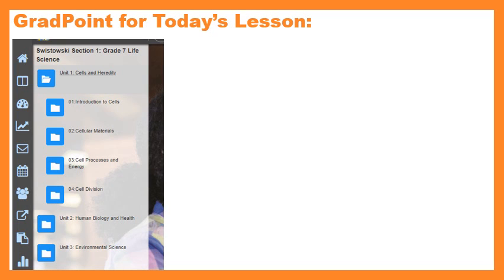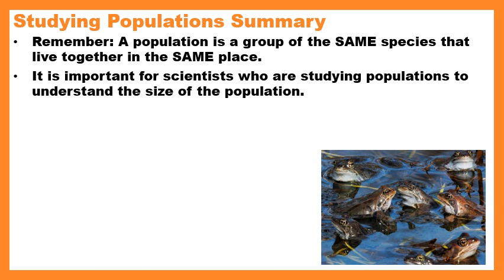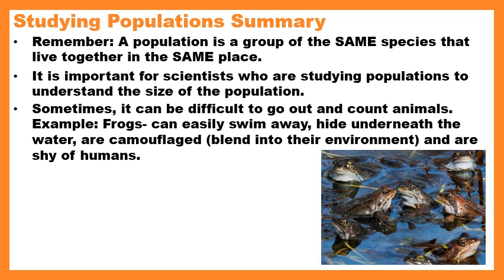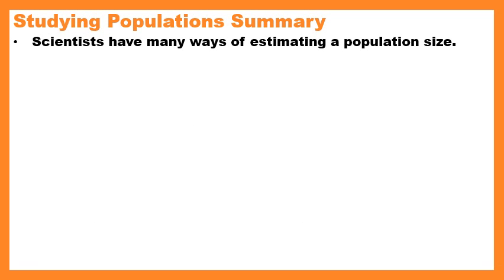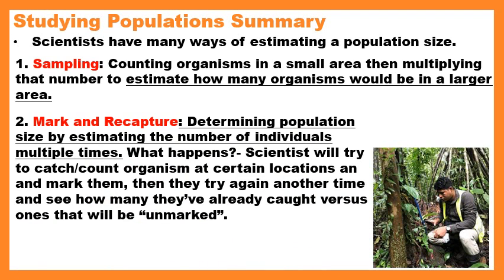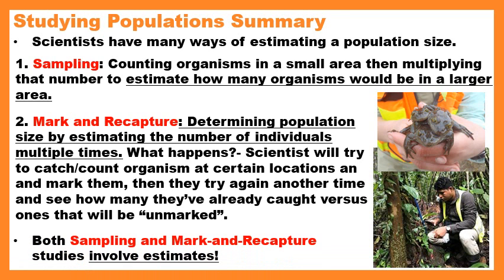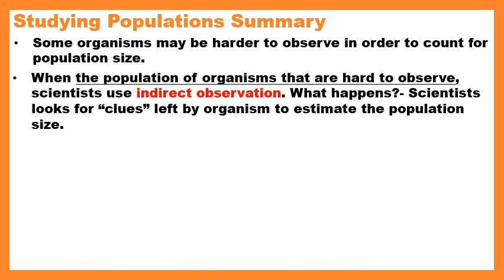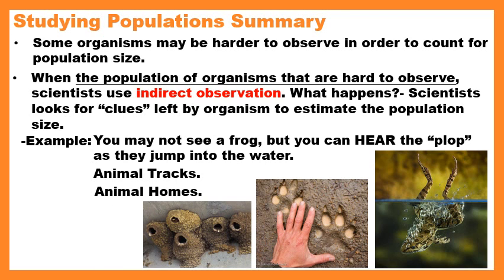Summer Science 7, Week 4 Lesson 2: Studying Populations